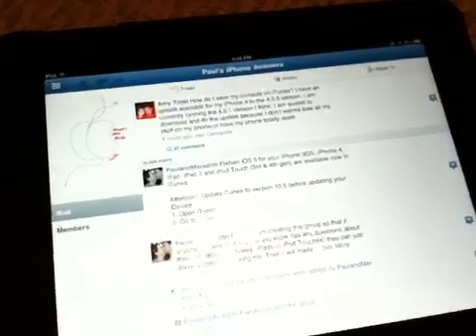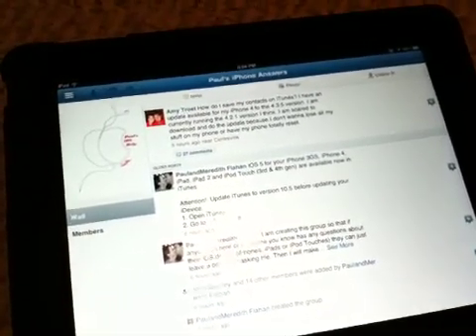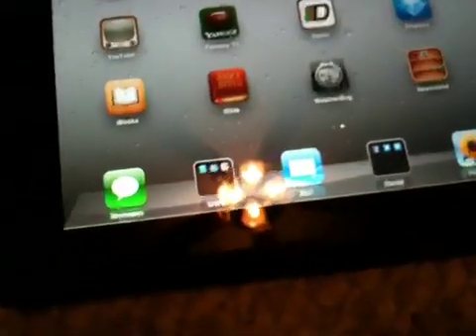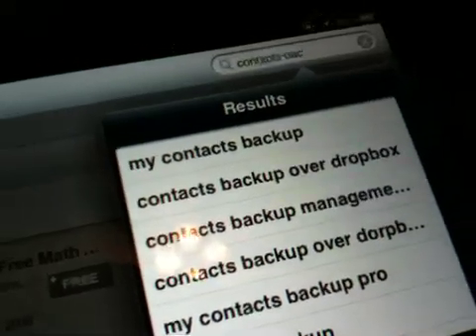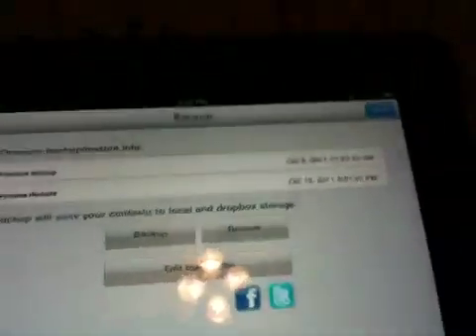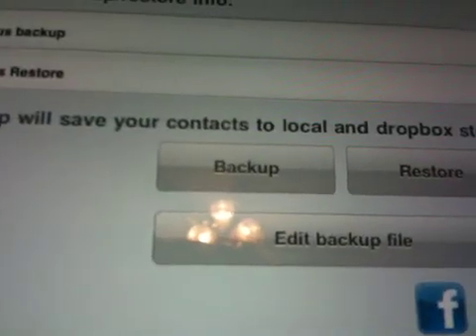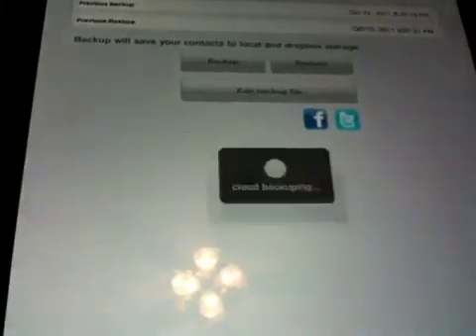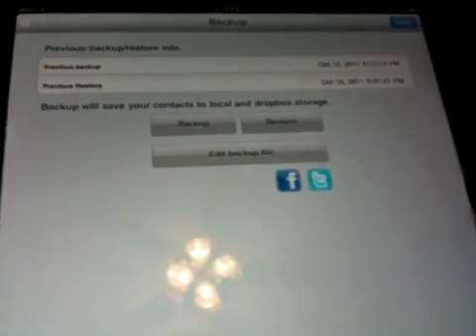Backup iPhone Contacts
This is a quick video showing how to use Dropbox and Contacts Backup Apps in order to never lose a contact ever again.